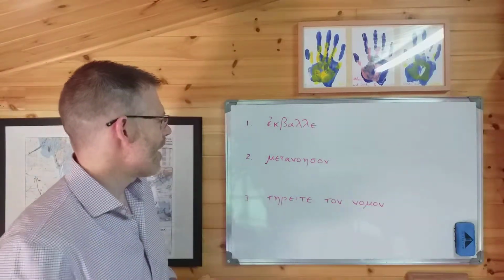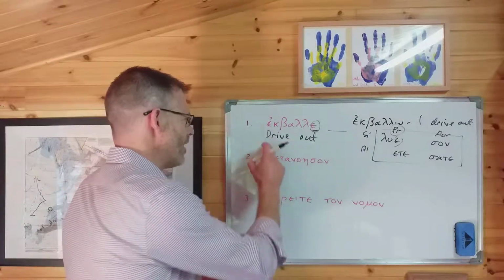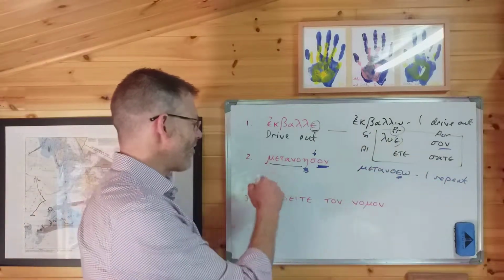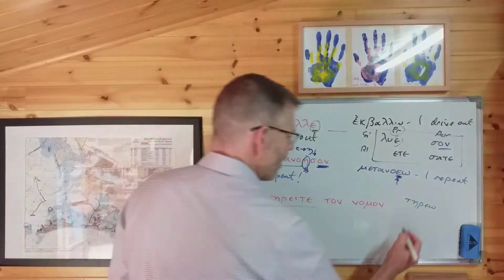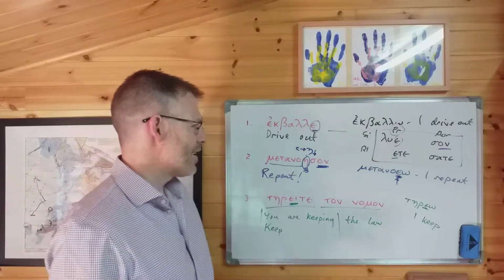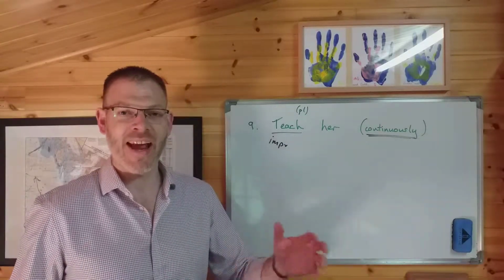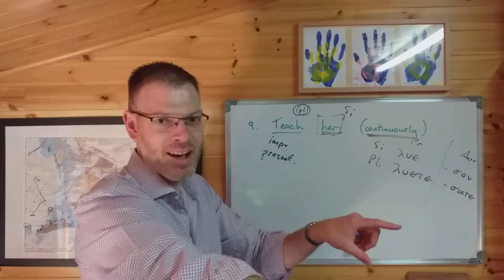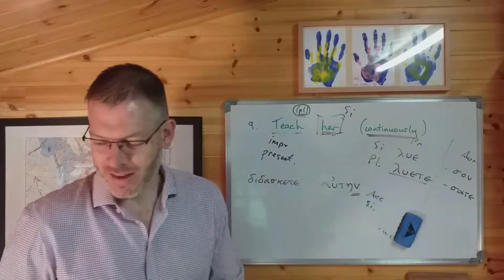Duff, NT Greek, 7.2 Practice exercises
In this video we look at some practice exercises on the imperative mood.